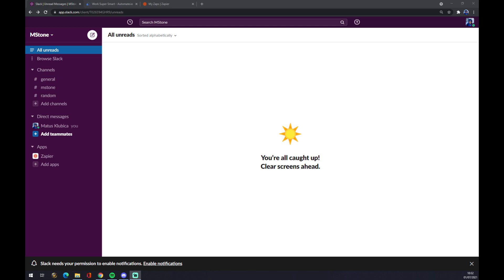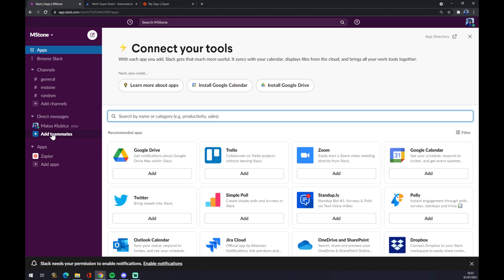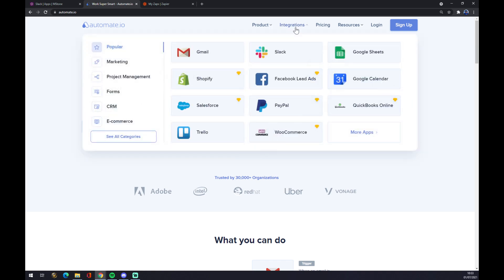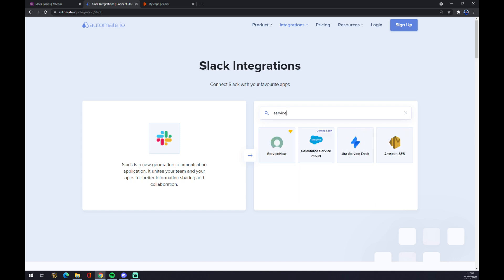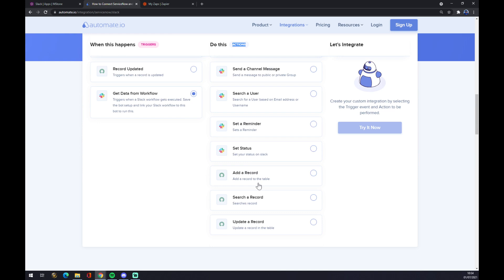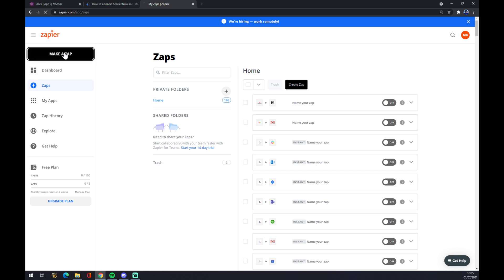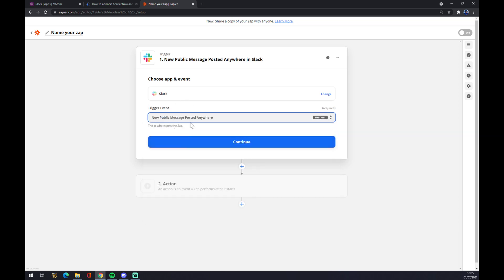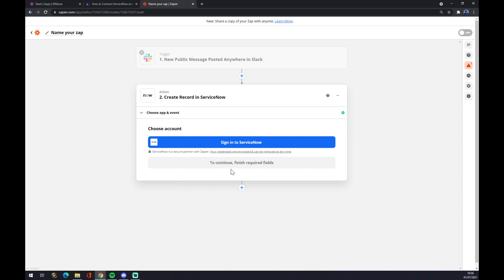How to Integrate Slack with ServiceNow